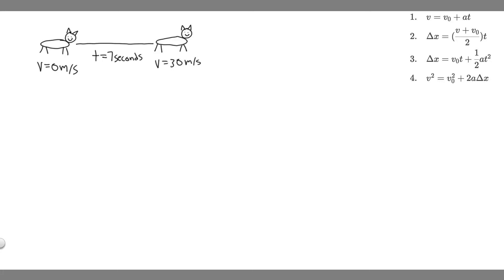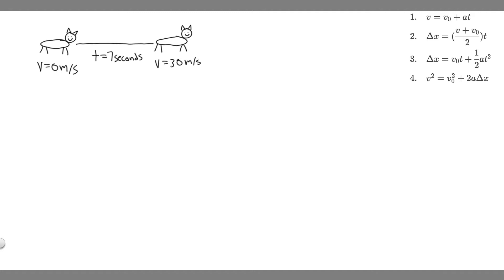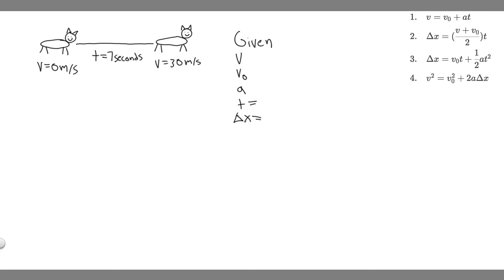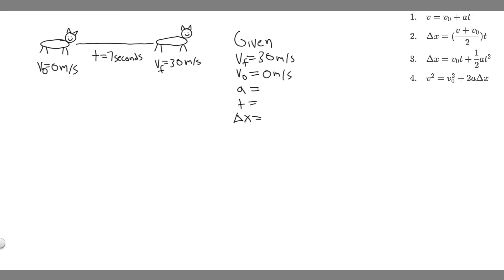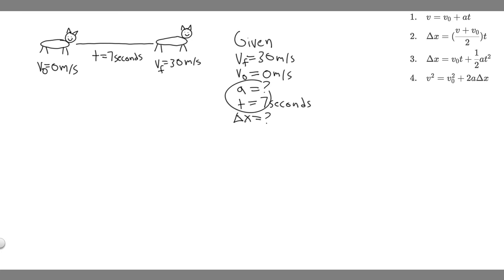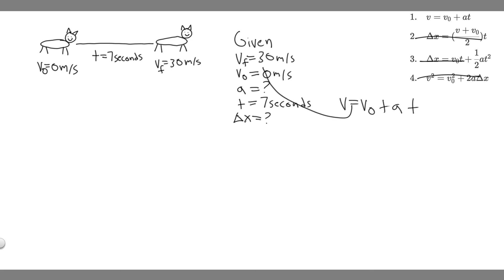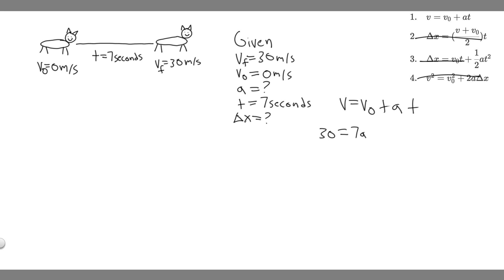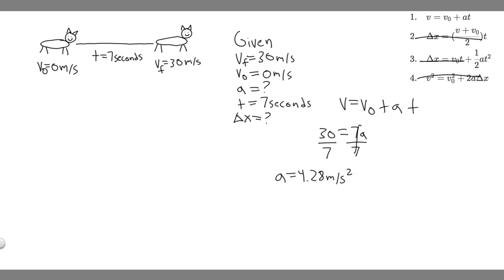A cheetah can accelerate from rest to a speed of 30.0 m/s in 7.00 s. What is its acceleration?